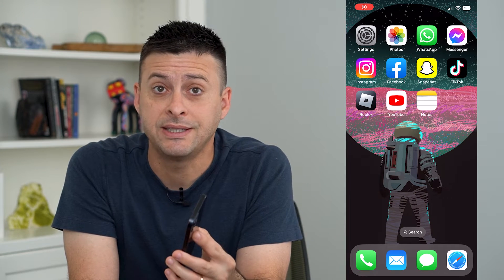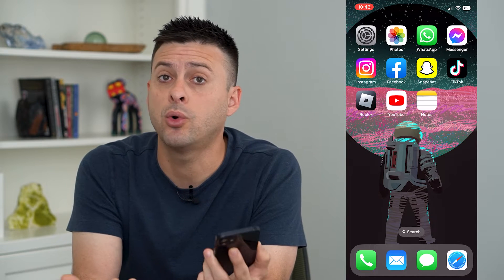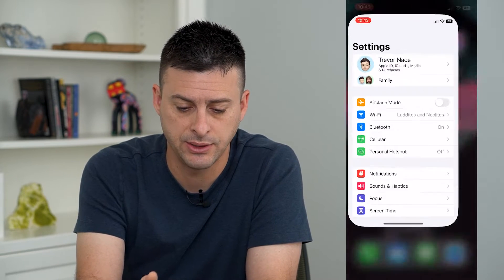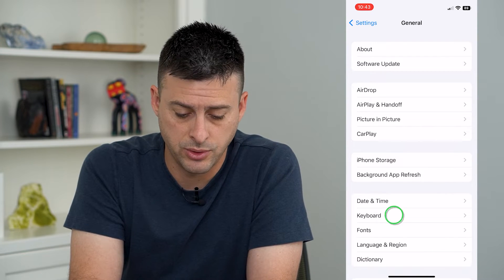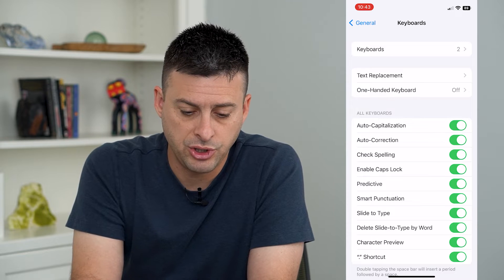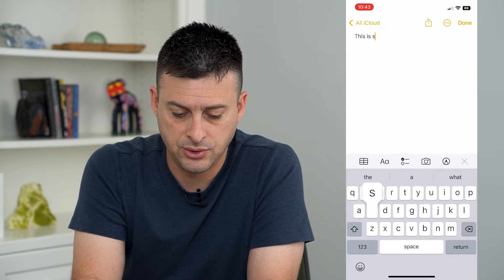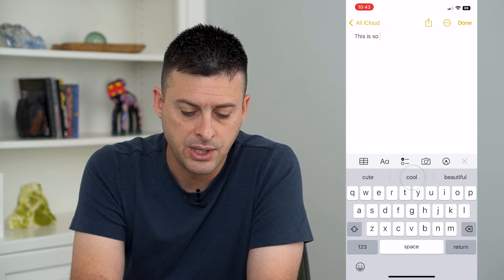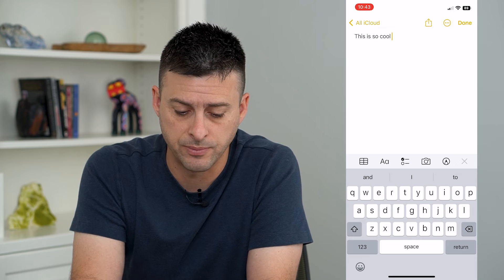How To Turn On Predictive Text On iPhone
Let's enable predictive text on your iPhone if you want the keyboard to suggest the next word to type.